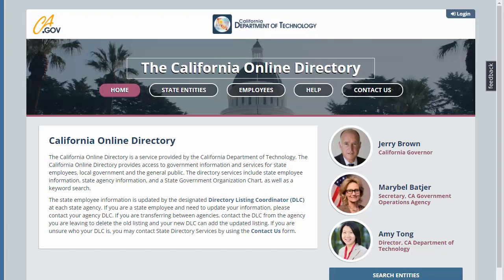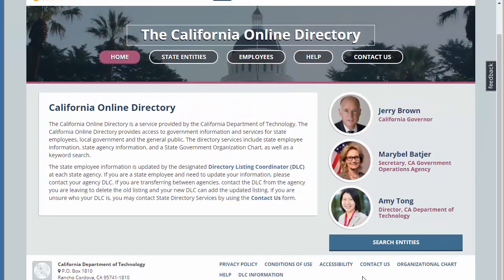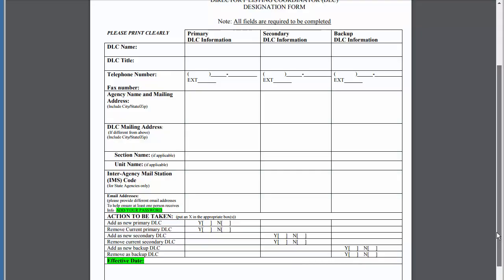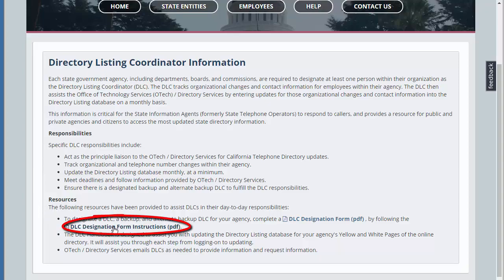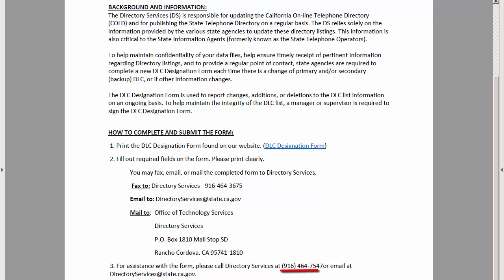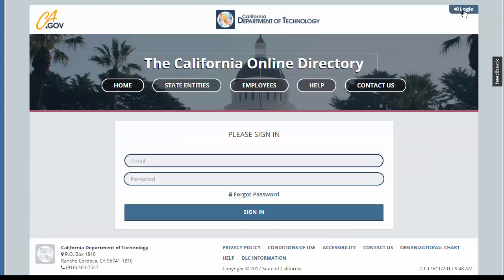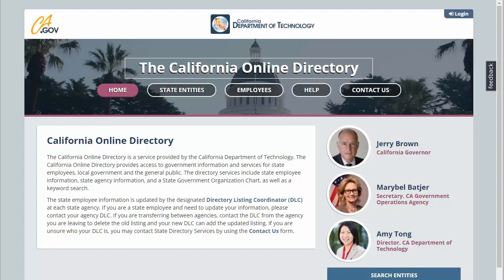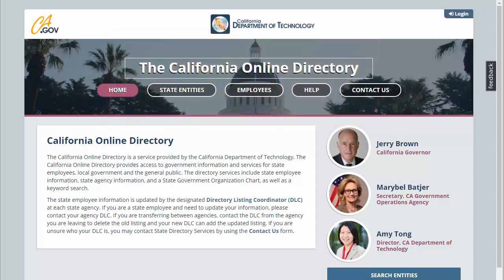C.O.L.D. How To Become a Directory Listing Coordinator (DLC)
Contains directions on how To Become a Directory Listing Coordinator in the COLD system on the ca.gov site.